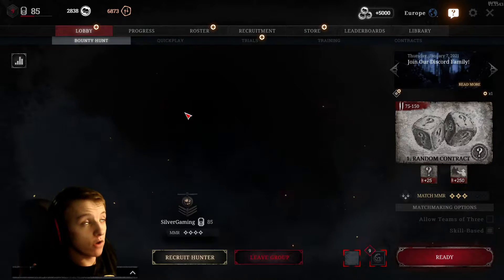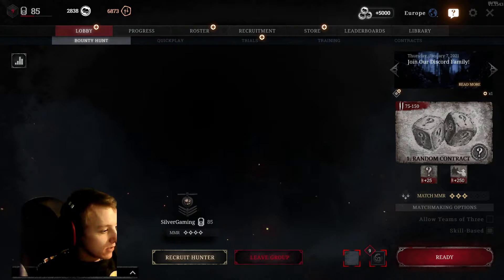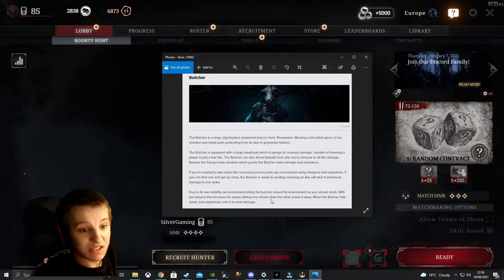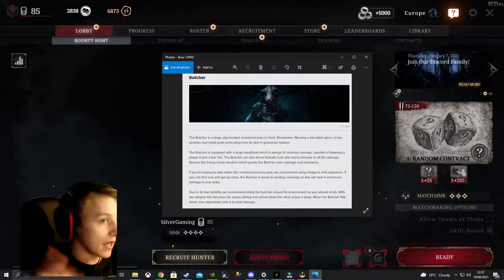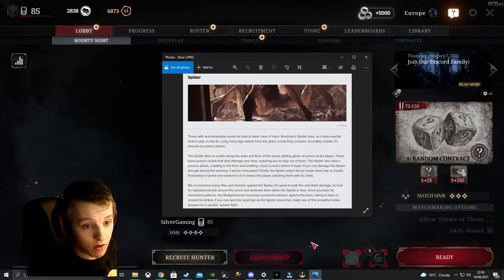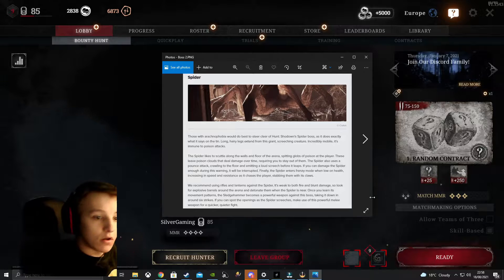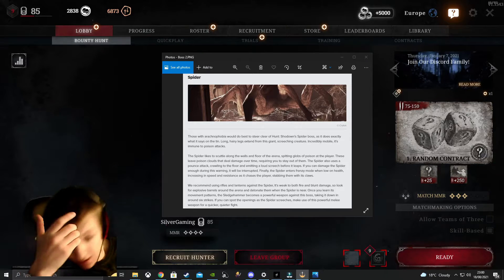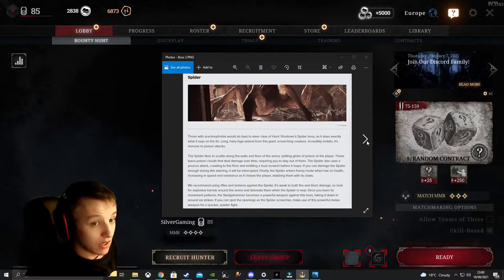Is Hunt: Showdown Worth it!!! Hunt Showdown Kills and Secert??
Hi guys and welcome to another Video. Today I will be playing Hunt Showdown. If you are Enjoying the video then please hit that like button and also don't forget to subscribe for more videos, or if you Loved the Live stream then do the same please. Thank you got all your support on the Channel means alot.

If you want to donate to me here's streamlabs OBS so you can donate to me through there